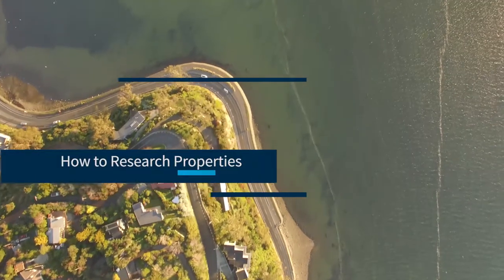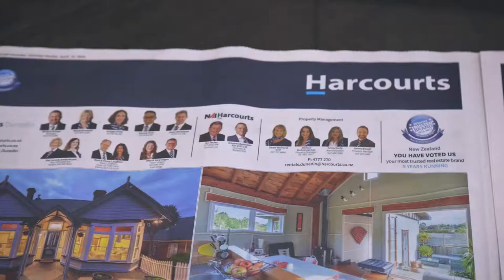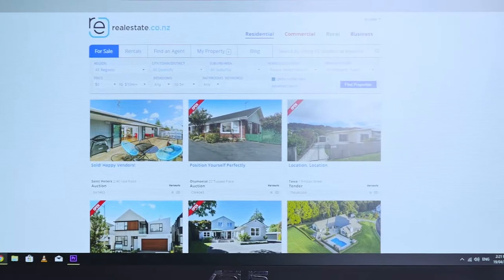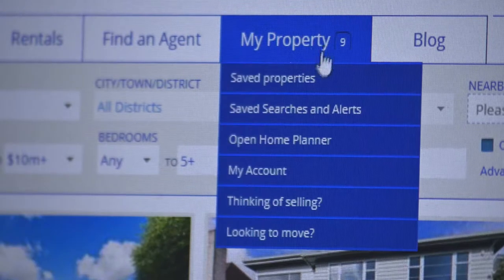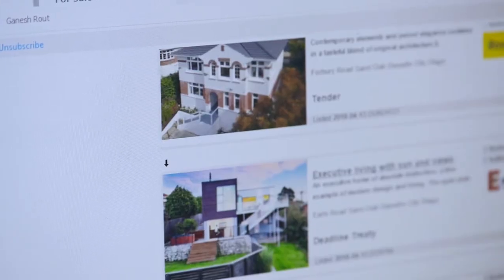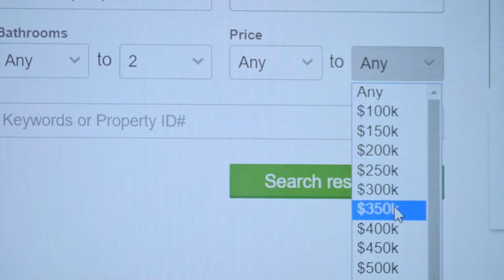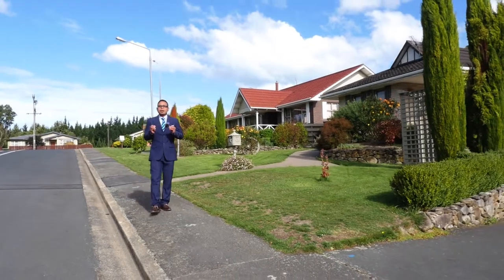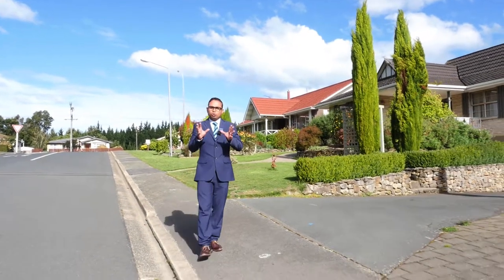Ganesh Rout-Real Estate insight VLOG 1 'How to Research Properties'